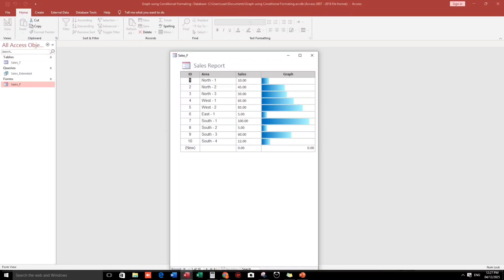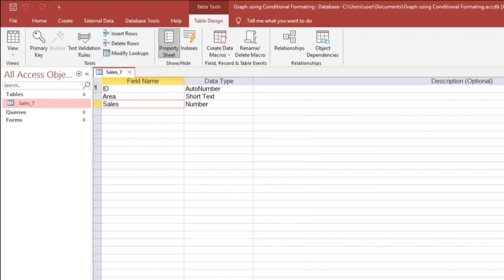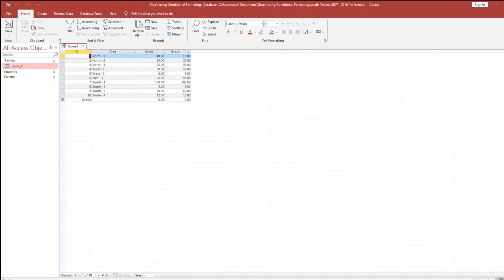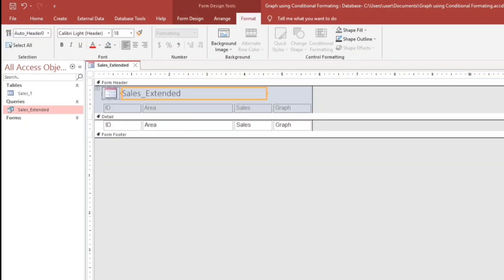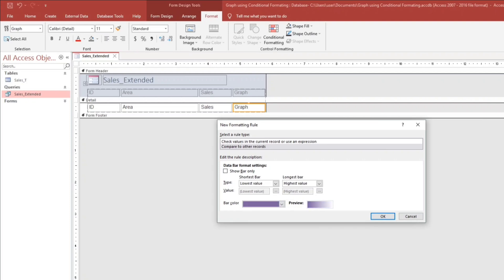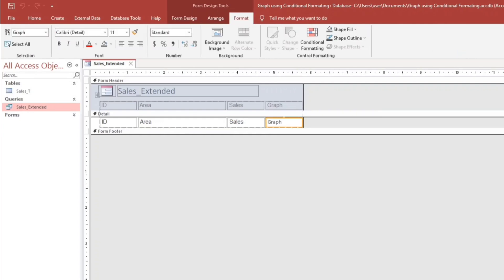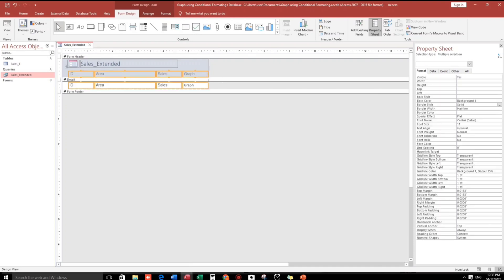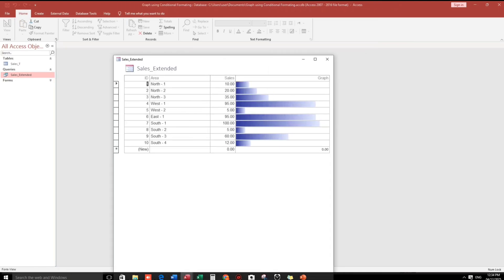Bar graph in Continuous form of Microsoft Access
This video will show you on how to insert a GRAPH in the continuous form of Microsoft Access using Conditional formatting.

How to Create a graph in MS Access?, How to make a graph in MS?